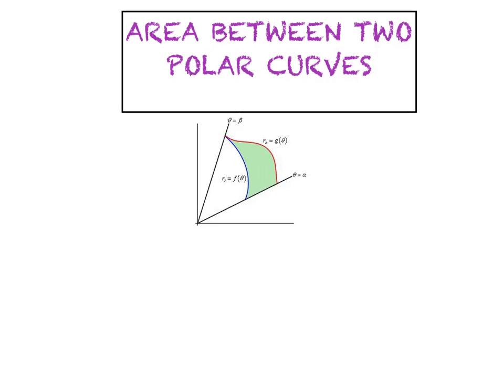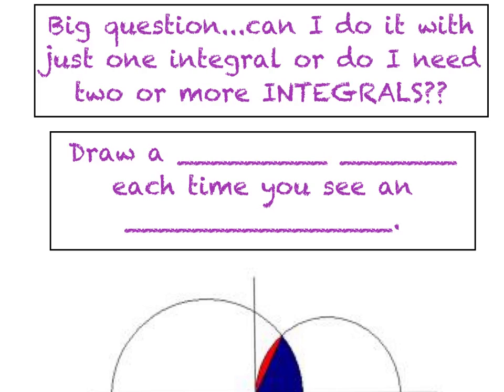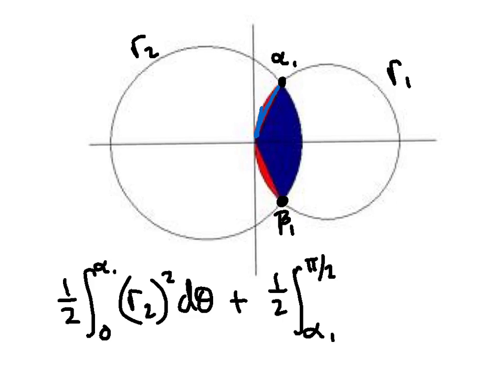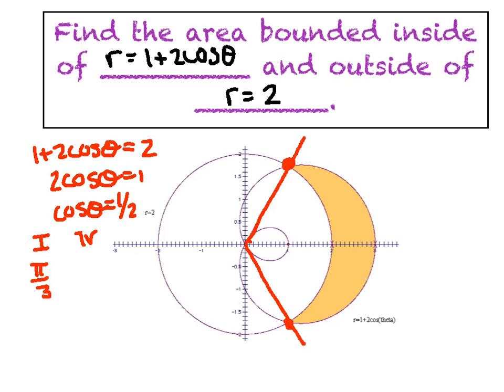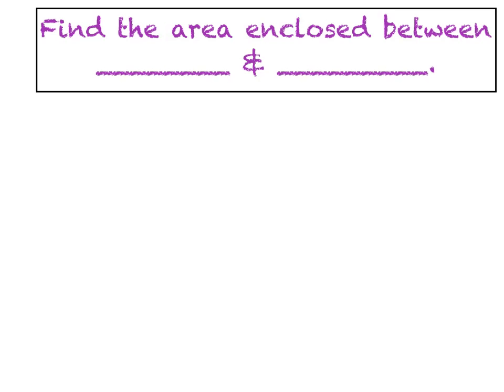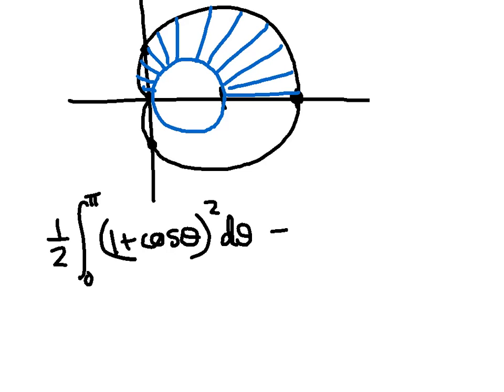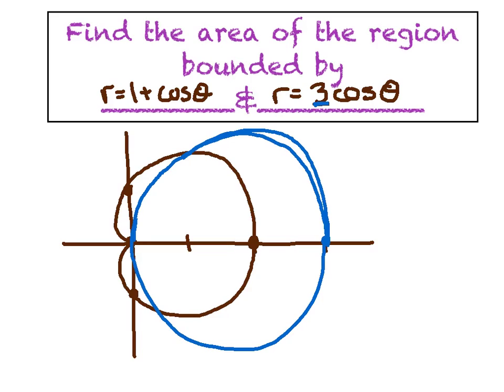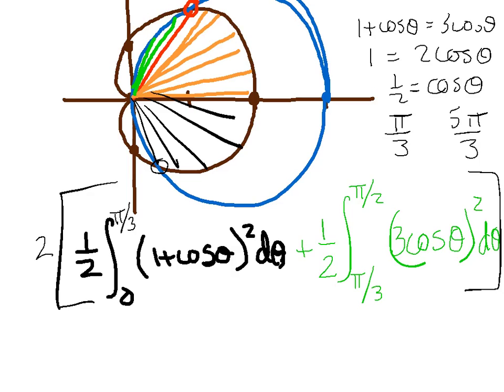AREA BETWEEN TWO POLAR CURVES